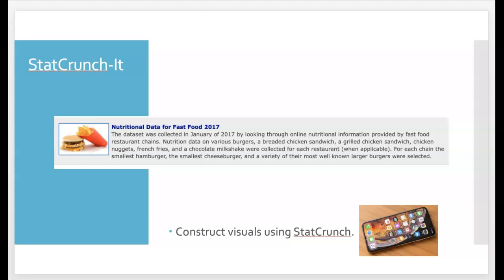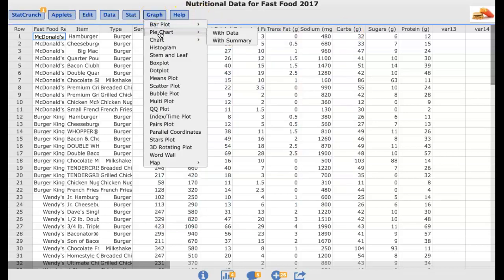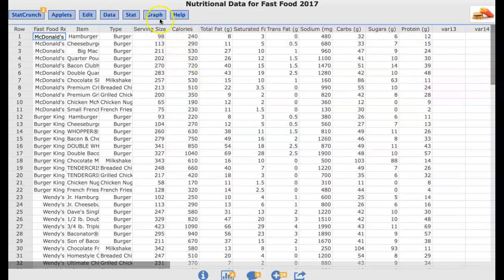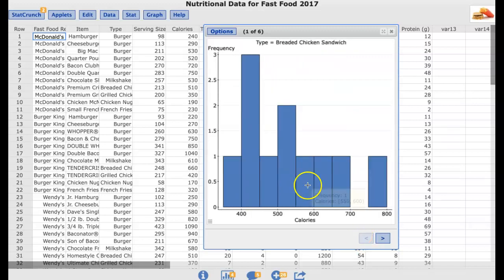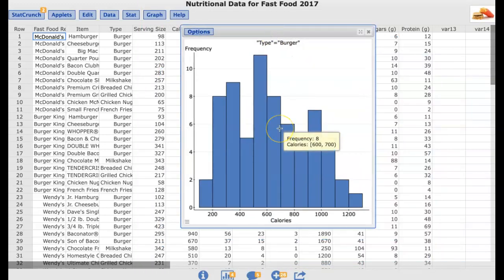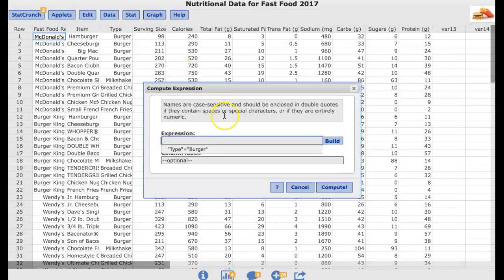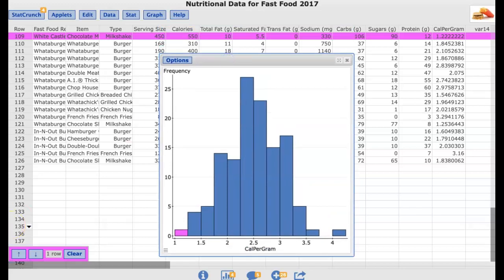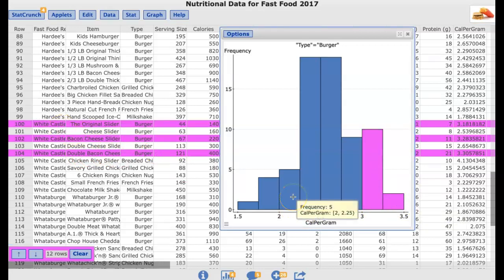StatCrunch: Healthy Hamburger